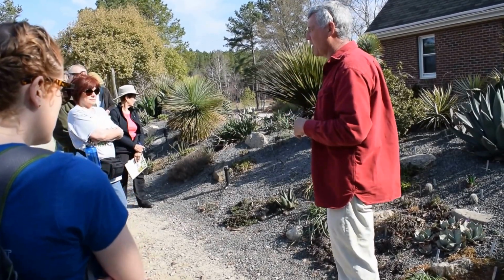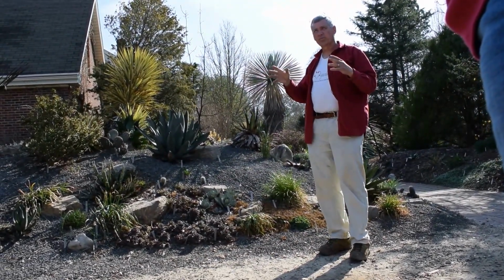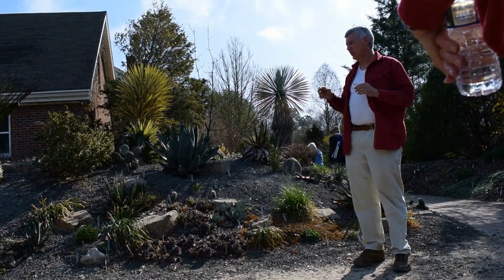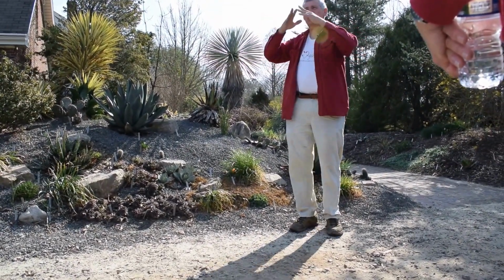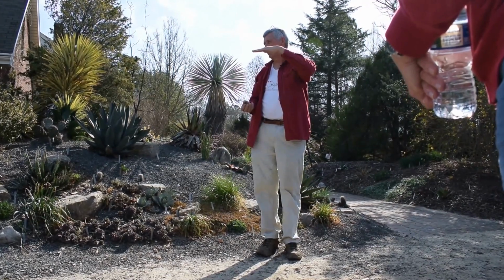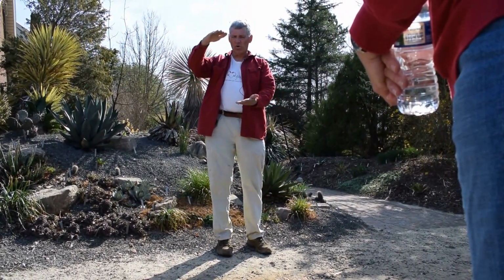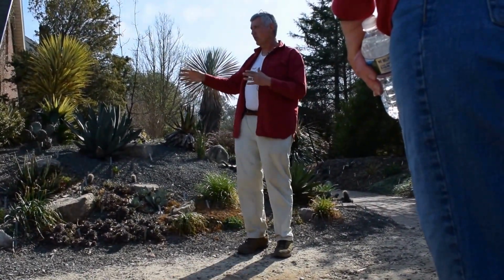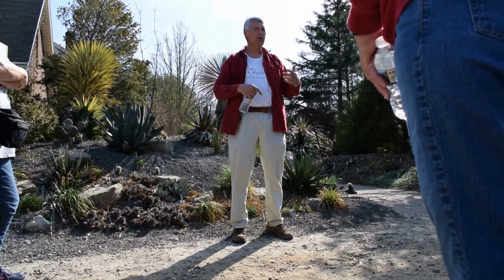Gardening Unplugged - Berm Gardening w/ Tony Avent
We host 5 Gardening Unplugged events during each of our Nursery and Garden Open Houses.